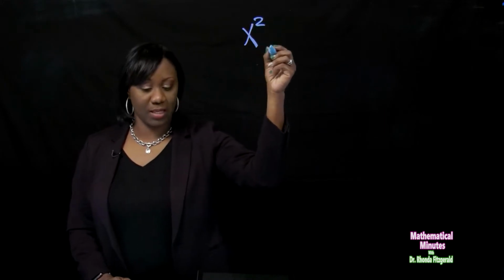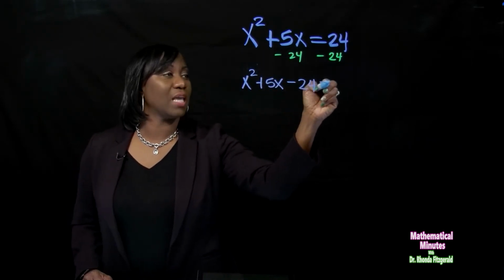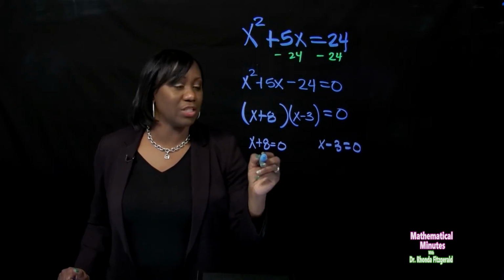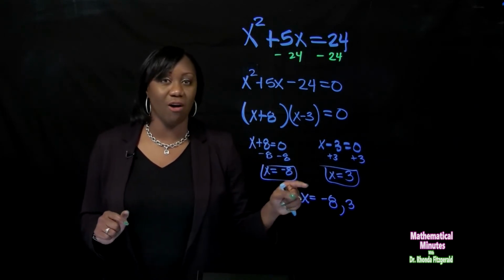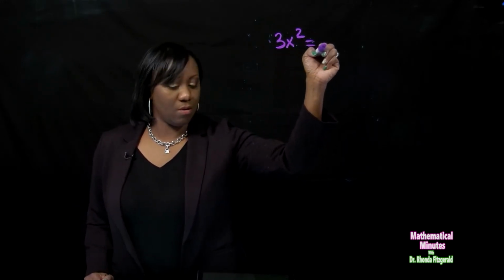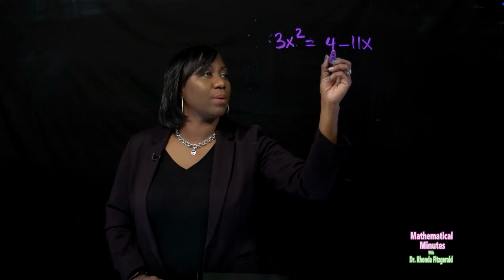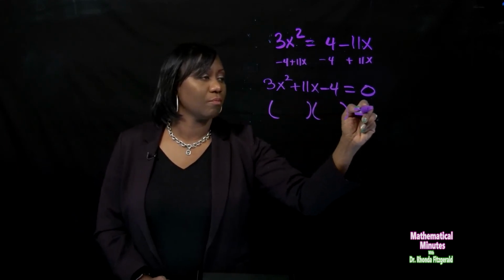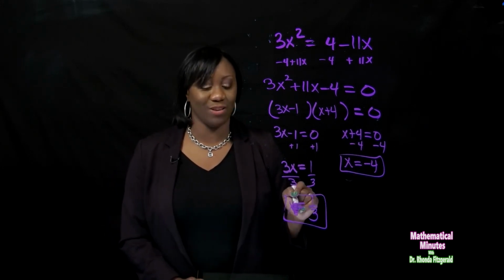mathematical minutes solving quadratic equations by factoring 1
Solving quadratic equations by factoring (zero-factor property).